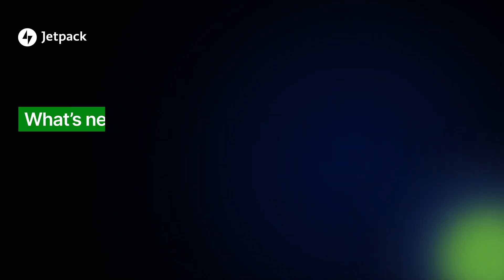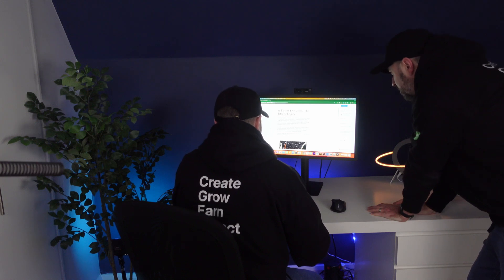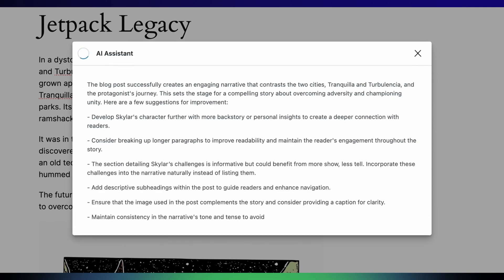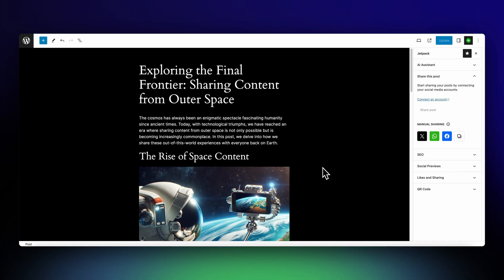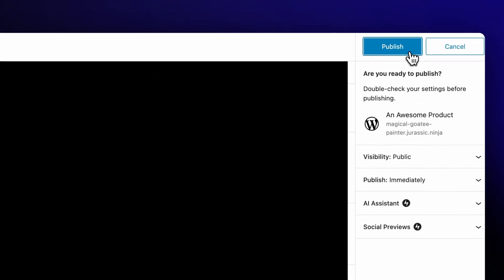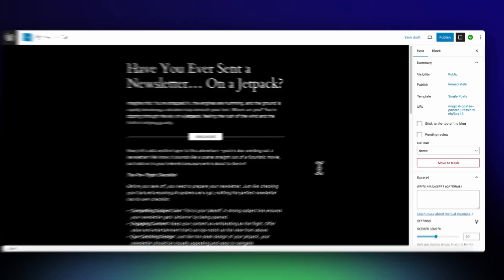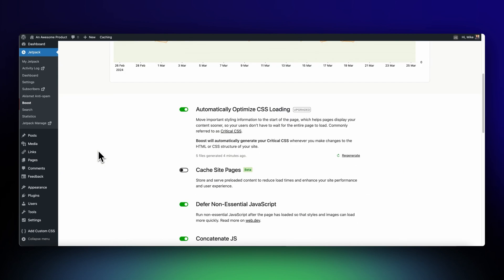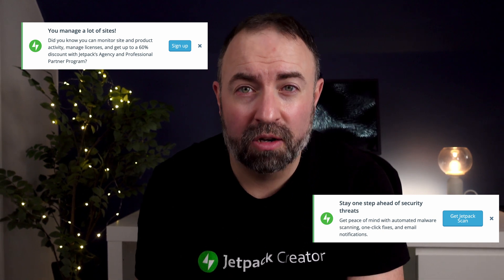Jetpack’s Newest Features: From AI-powered Content Feedback to Faster Site Loads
Find out what's new with Jetpack from AI improvements, faster websites and much more.

You can now use our AI Assistant to get feedback on your writing. Answer questions like: how could it be improved, are there any mistakes, or how you can strengthen the piece.

In addition to AI-generated feedback, you can ask AI to create excerpts for your posts. This is perfect for increasing the click-through rate on social media (or your blog post archive).

Jetpack Social has introduced Social Notes. Social Notes let you quickly share what’s on your mind without the need for titles or formatting and help bring more people back to your website. This helps you to strengthen your brand, grow your audience and monetize your site. When coupled with the Social Image Generator you can create scroll-stopping content that people can’t help but click.

With Jetpack Newsletter, you can now control whether a blog post gets sent out as an email to your subscribers. This is perfect for controlling how many emails people get from your website. Carefully choosing which content gets sent to your readers can keep your open rates high and your audience engaged.

Finally, new to Jetpack Boost is a cache module, which speeds up website performance by storing frequently accessed content locally, reducing load times for visitors. You can now let Jetpack Boost take care of even more of your site performance needs.

0:00 – Welcome to What's New
0:18 – AI Feedback and AI Excerpts
0:59 – Quick Share and Social Notes
1:25 – Newsletter Controls
1:57 – Boost Cache
2:12 – Admin Notices